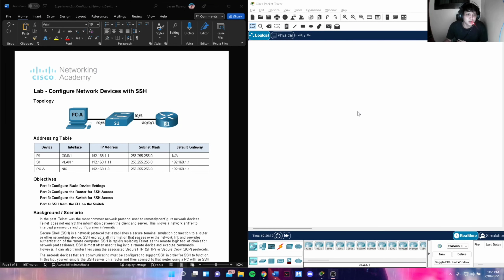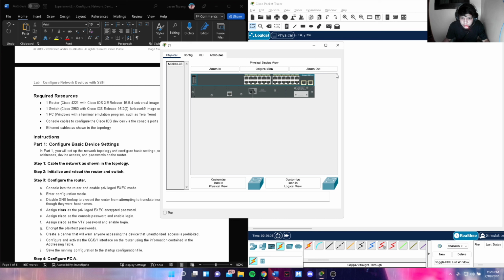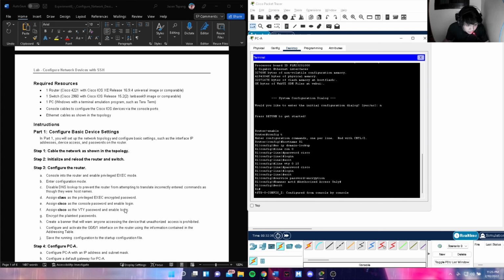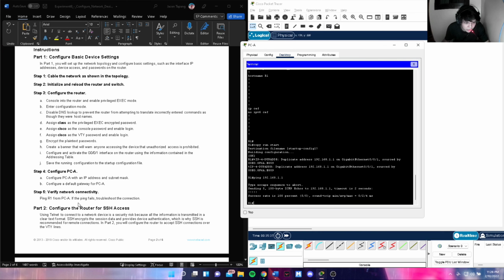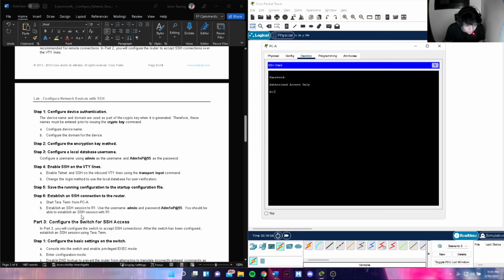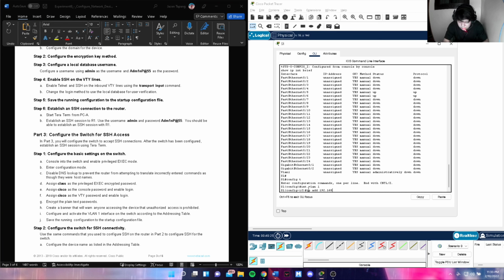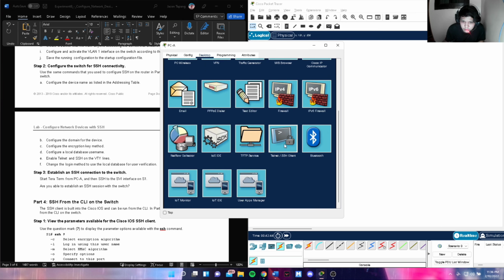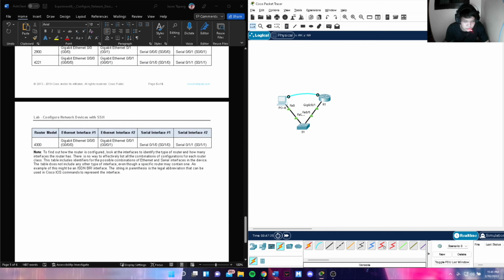DATA COMMS LAB - Experiment 8 - Configure Network Devices with SSH